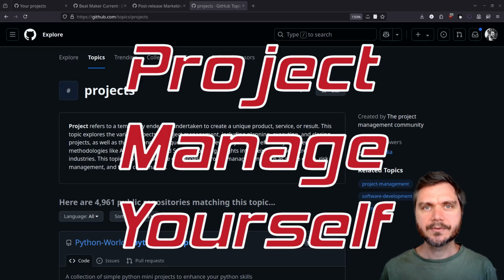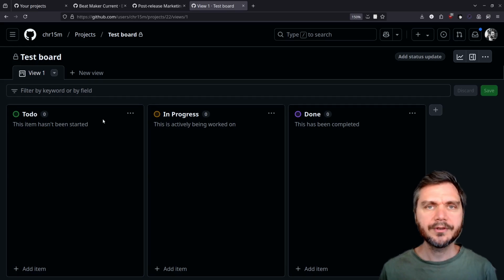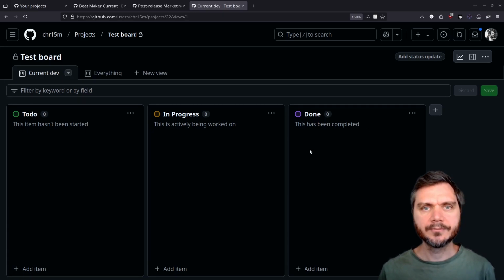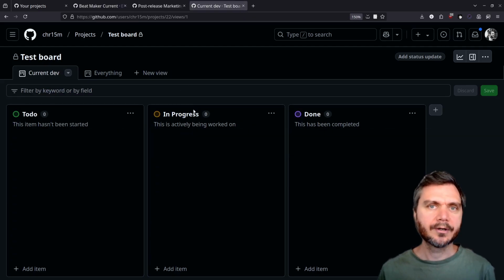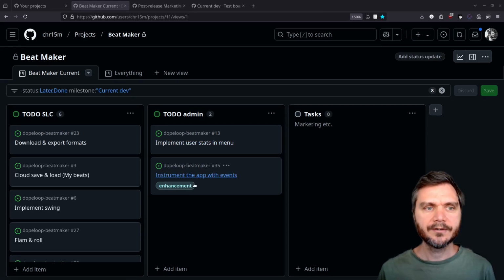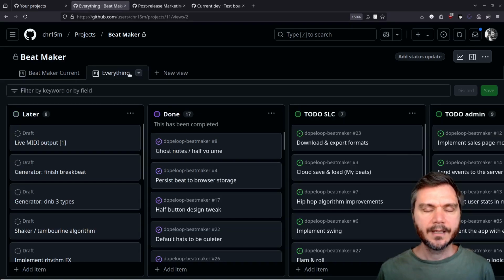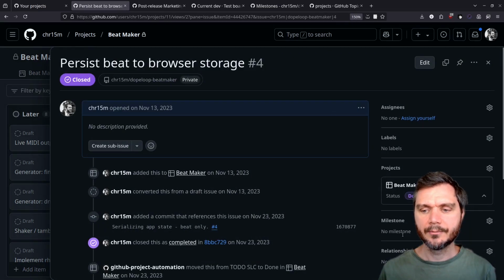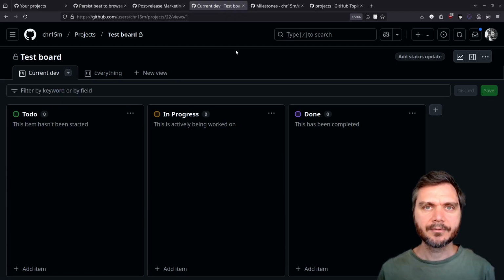How to ship. Project manage yourself with a task board.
A quick review of how I use GitHub projects to manage my side projects.